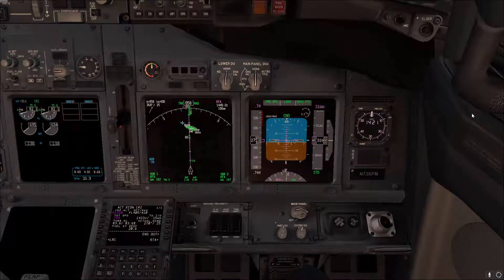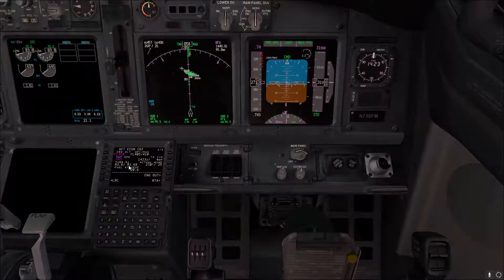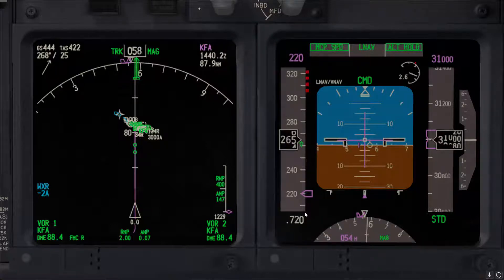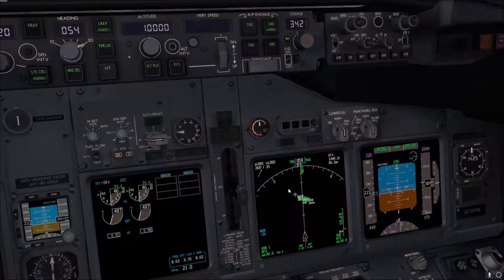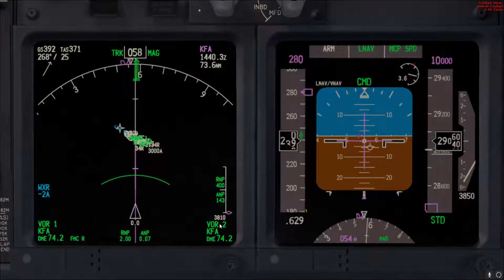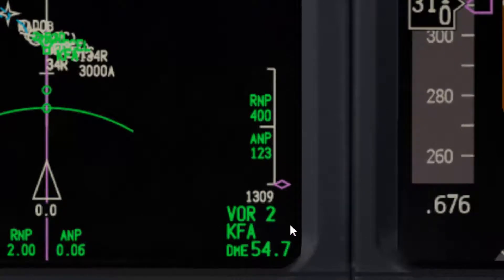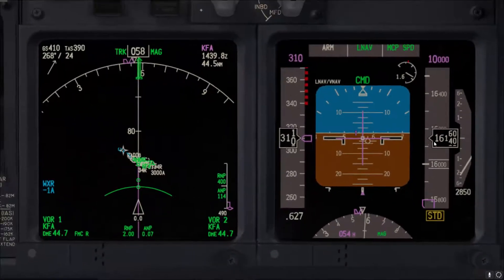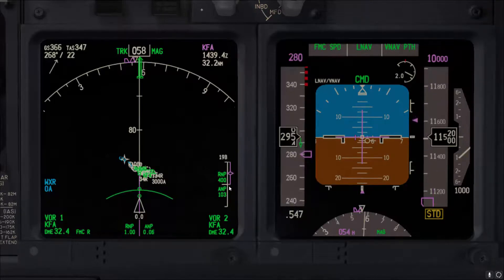B737 Energy Management Part 1 of 2 (PMDG)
In this video, we go over the procedure on how to deal with airplane energy if descend does not go as planned that late deseed.
I would like to thank mtrackerbeyond  for the request to cover this topic and hopefully, the video might be of some help.
This is part 1 in which we are still following the programmed route and LNAV/VNAV are engaged.

The first thing you need to do is to slow down to the minimum safe speed, that will reduce the airplane energy.
When cleared to descend use LVL CHNG and increase the speed to the maximum you can. Keep in mind to make sure to look at the speed tape in order not to exceed Vmo/Mmo.
The vertical deviation scale is an excellent tool to use to gauge how far are you from the path and whether you are catching up to it or not.
When you open the speed window it might be in Mach no. depending on high are you so make sure to C/O (Changeover) to indicated airspeed.
Finally, whenever you use the speed brake deploy it slowly and retract it slowly that is for passenger comfort. and you don't have to go the FLIGHT DETENT every time you use it. To eliminate vibration go all the way to the maximum then retract it till the vibration is gone, again this is for passengers comfort.
Part 2 will cover the same issue but if you are on radar vectors.
If you have any other topics you would like me to cover please let me know.